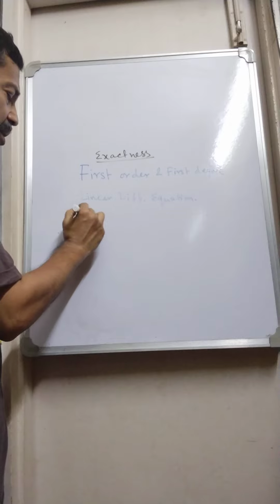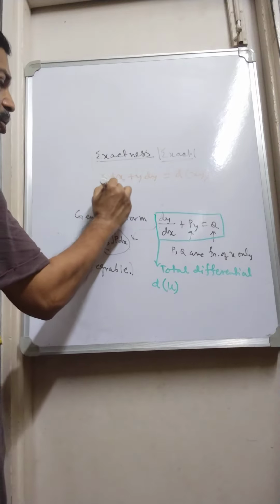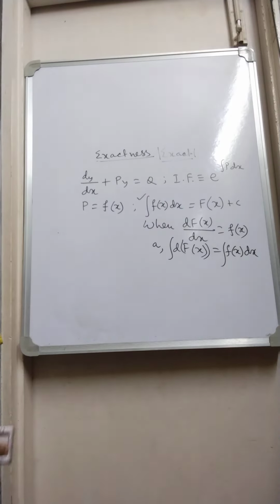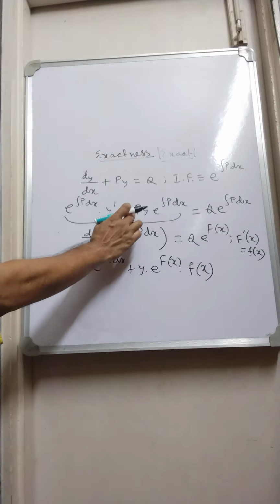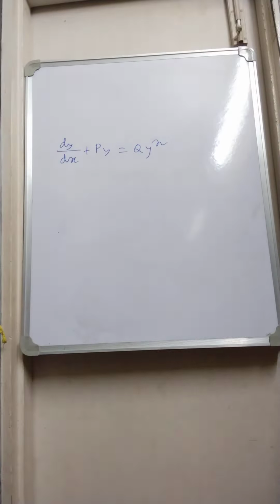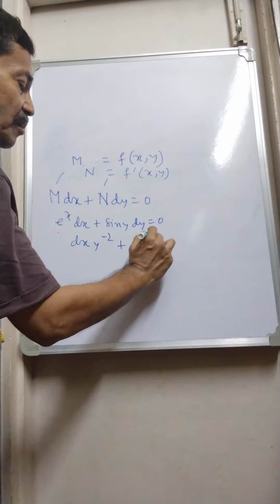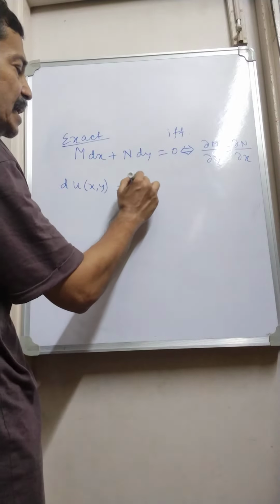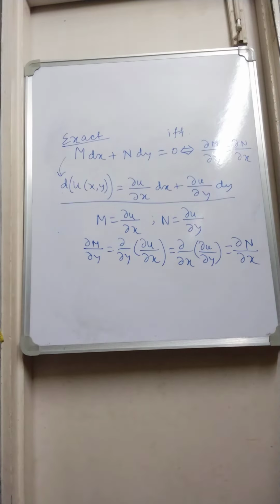Exact differential equation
Discussion of exactness and integrability